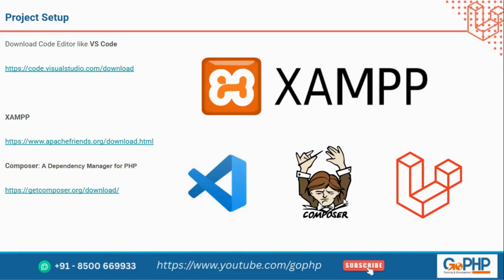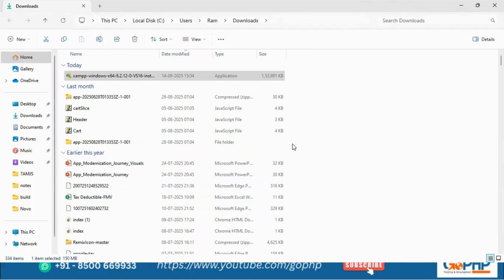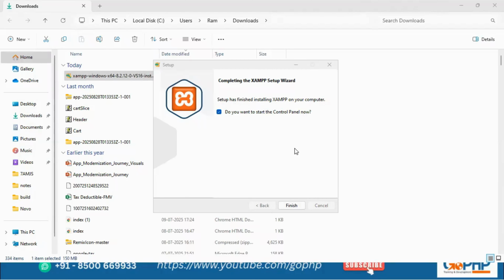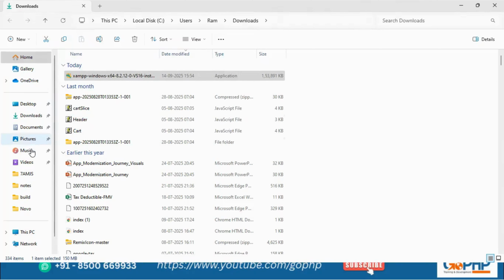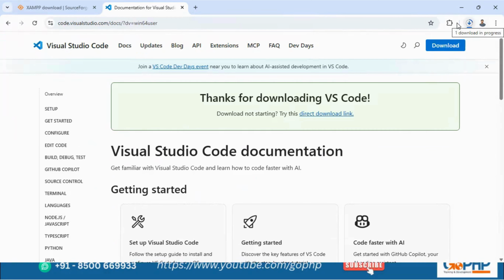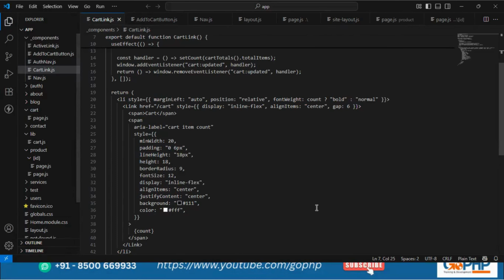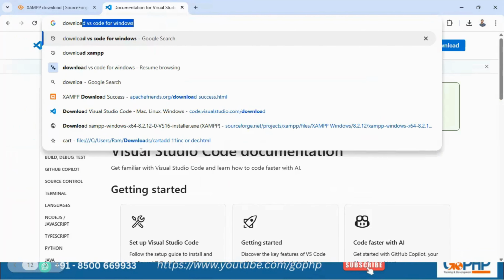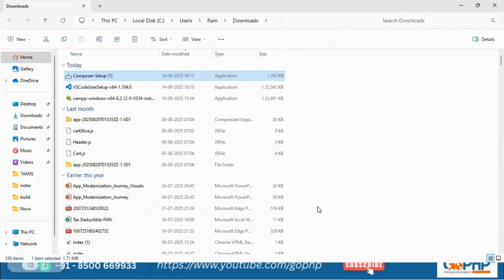02 - Project Setup Part1 | Next-Gen Web Development with Laravel, Filament PHP & AI Tools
In this video, we are going to install required tools like: XAMPP, Composer and VS Code Editor
Below are links to download the tools: